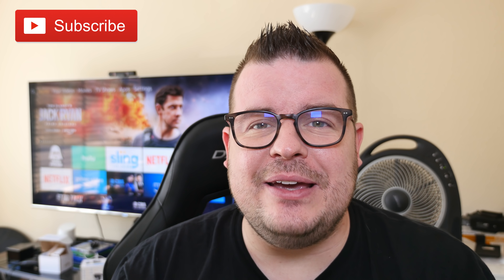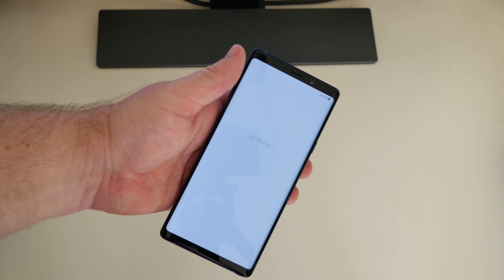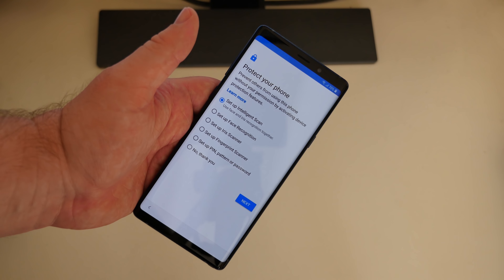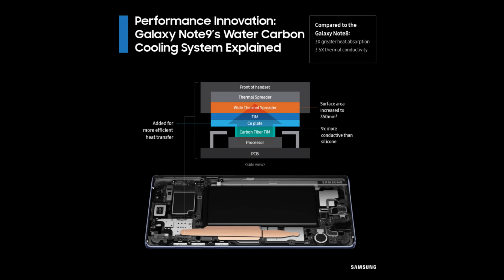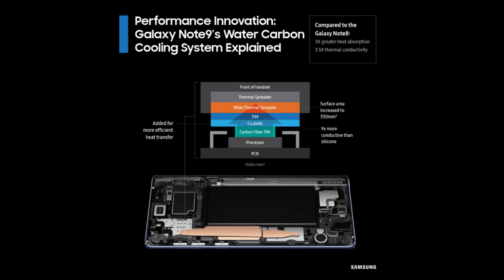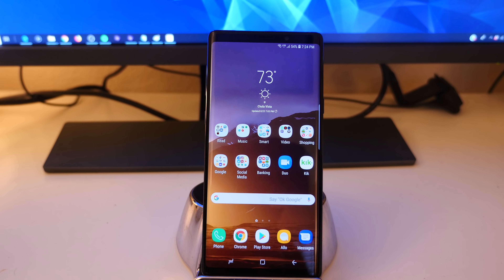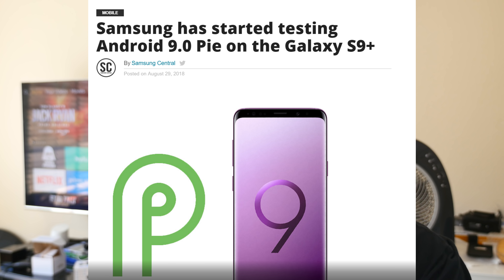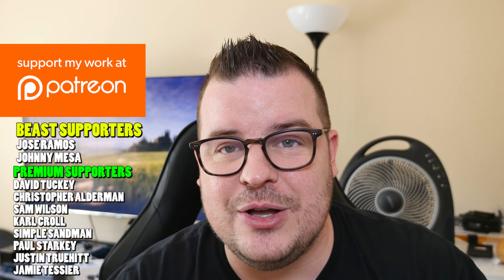Note 9 Water Carbon Cooling System vs Note 8 | Samsung Testing Android Pie 9.0 on Galaxy S9 Plus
Note 9 New Water Carbon Cooling System vs Note 8 | Samsung Testing Android 9.0 on Galaxy S9 Plus

Samsung has started testing Android 9.0 Pie on the Galaxy S9+
Samsung Galaxy Note 9’s new water carbon cooling system and its evolution